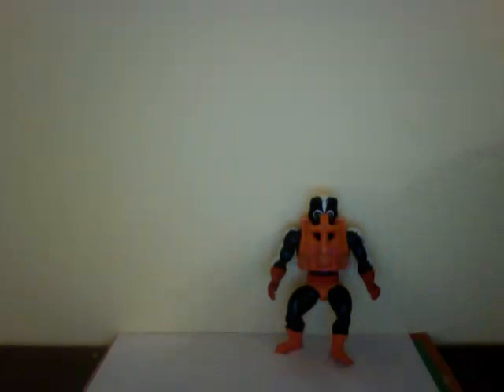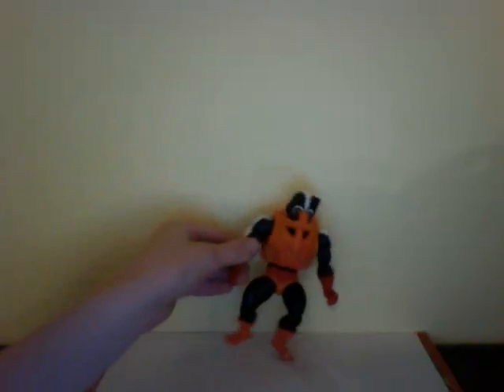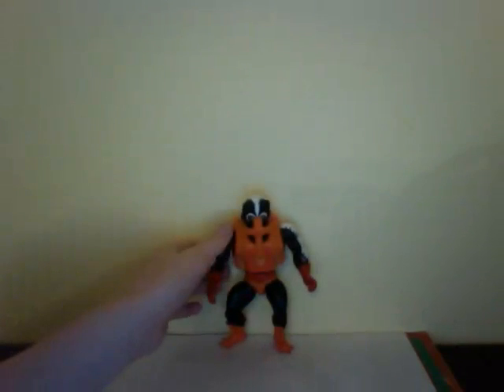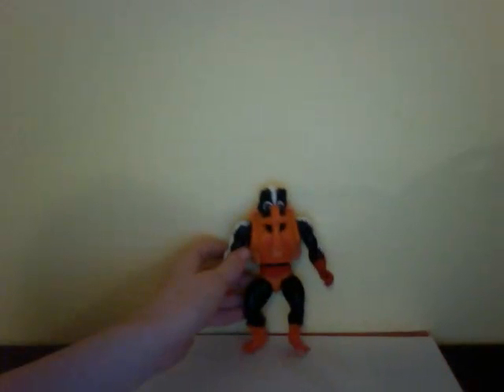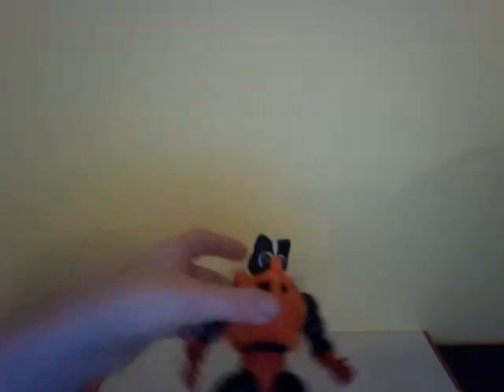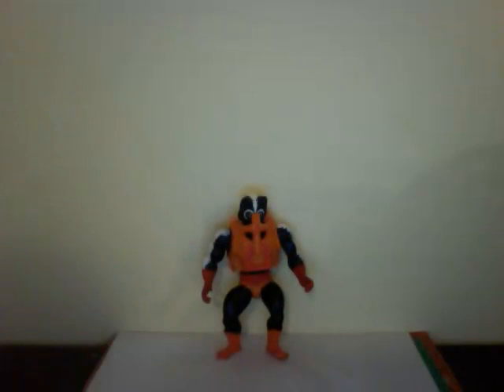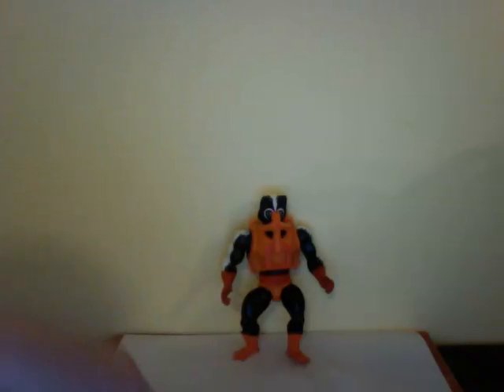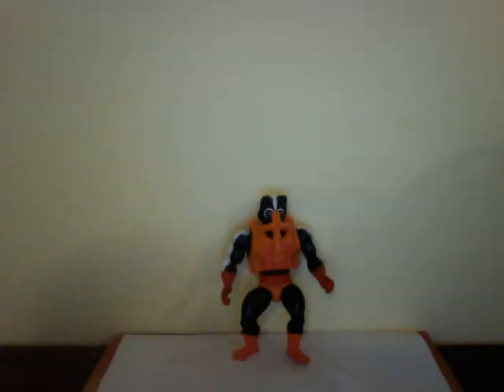He-Man Vintage Stinkor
Stinkor has a really cool oder, that makes him smell funny. This was one of the more popular He-Man figures of the line.